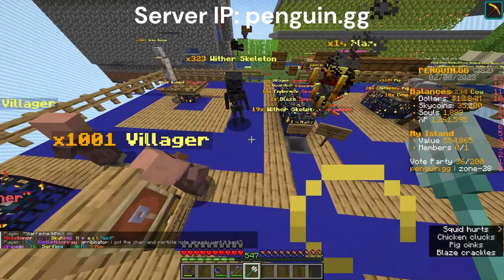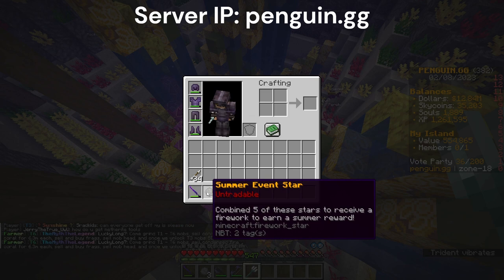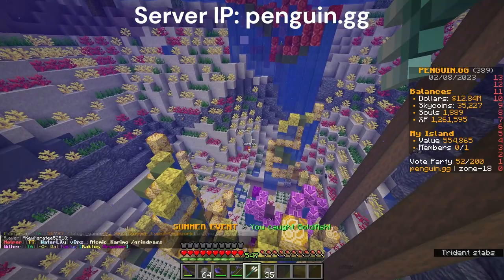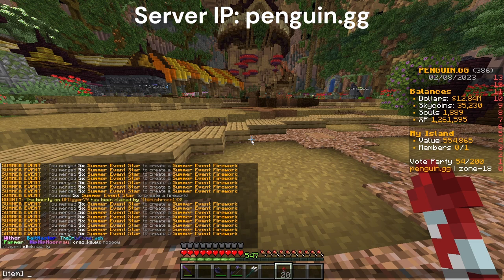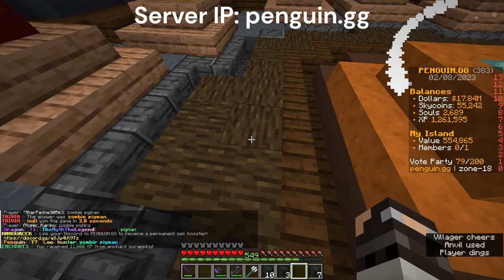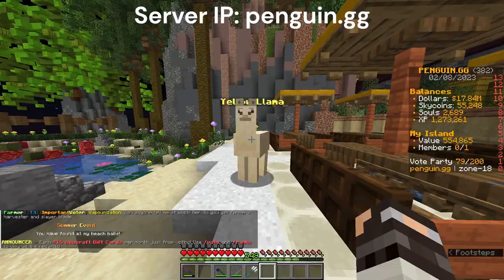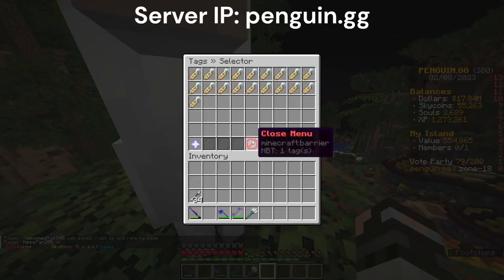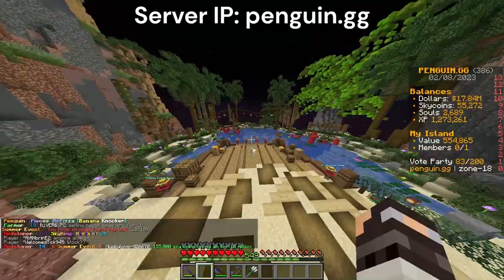penguin.gg summer llama and fishing event guide skyblock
this is a guide for the fishing event on penguin.gg,
as well as the llama event.
a video will be out soon with more detailed explaination of the llama event.

Here is the Llama event guide/tutorial